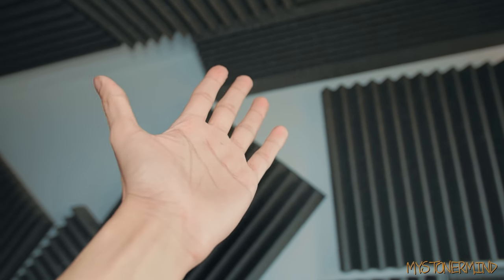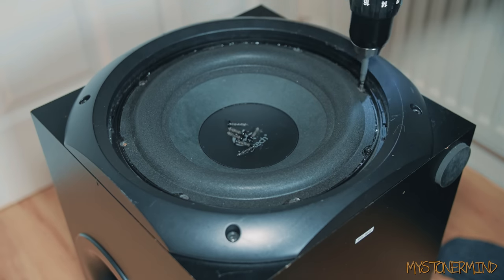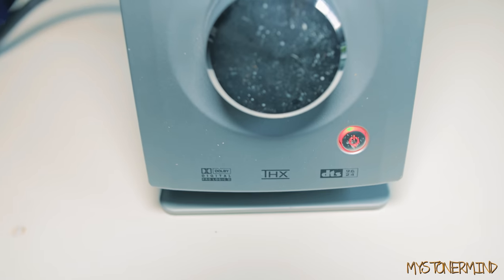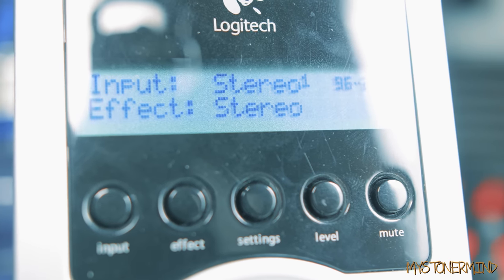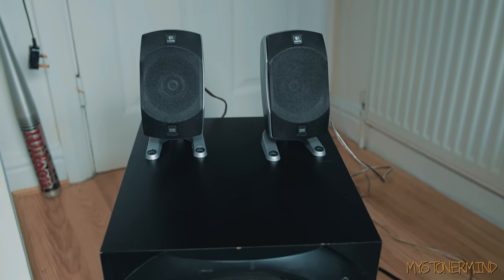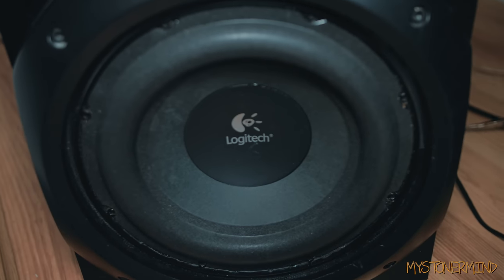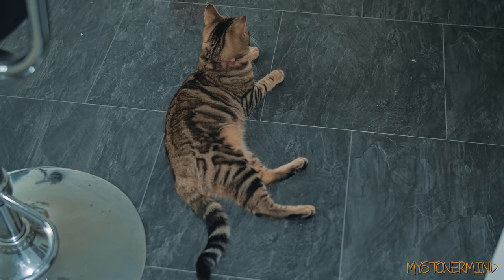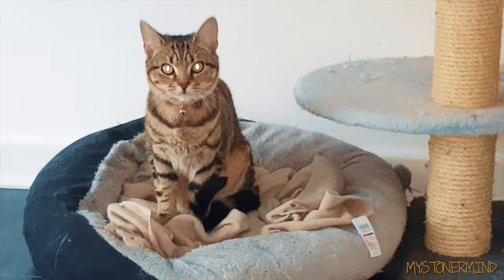Logitech Z5500 At Max Volume? Okay!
Just thought I would mess around with this speaker system seeing as though it's been a while :)